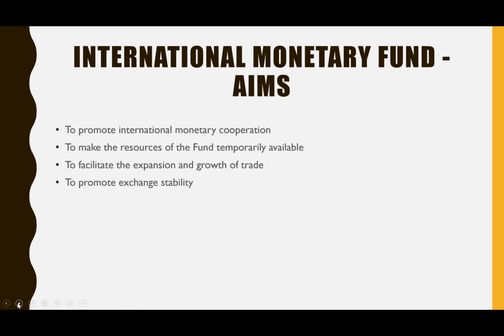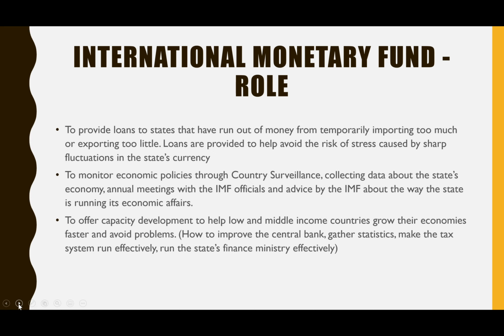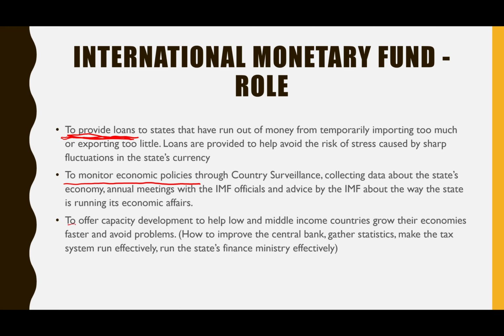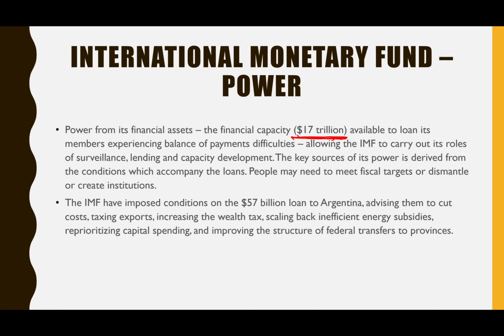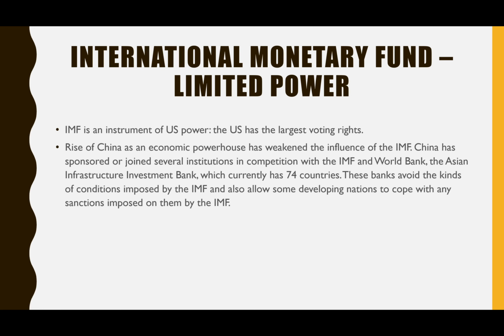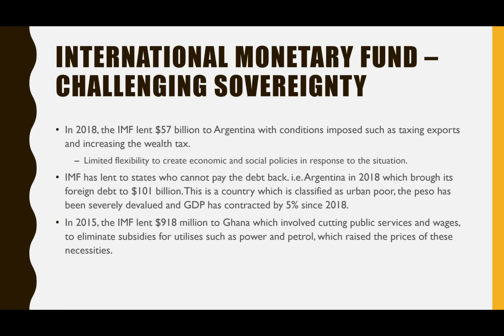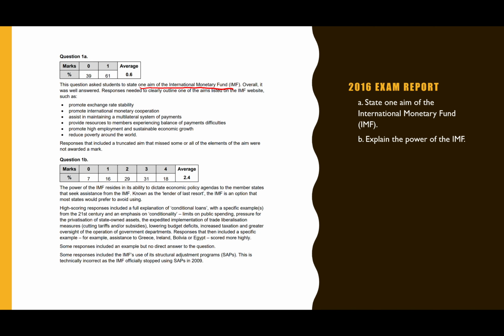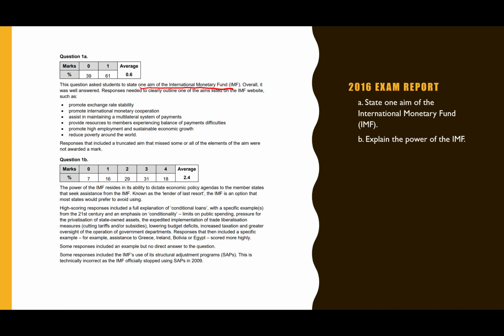VCE Global Politics - IGOs - International Monetary Fund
VCE Global Politics - Unit 3 Area of Study One (Global Actors)
Aims, roles and power of the IMF